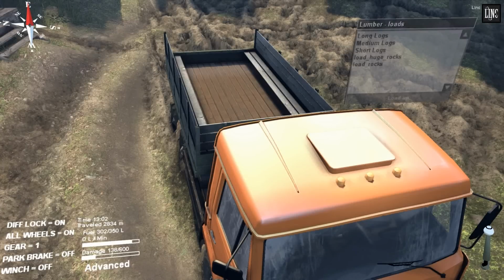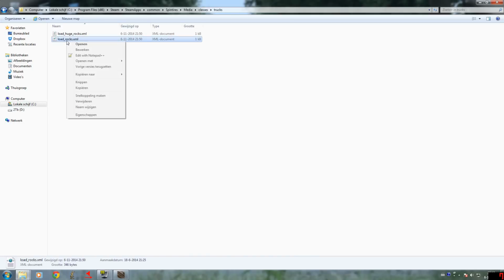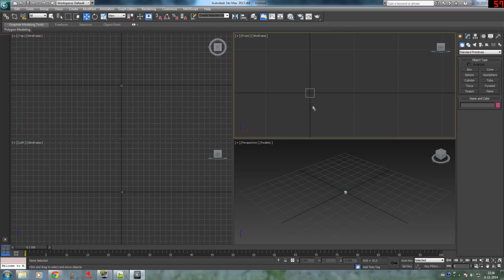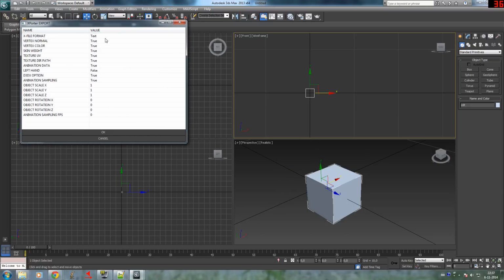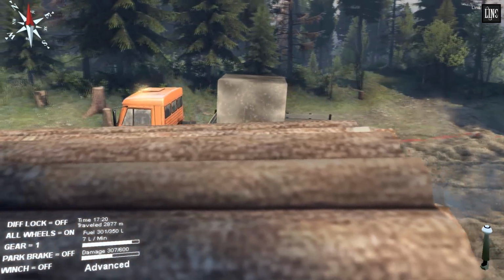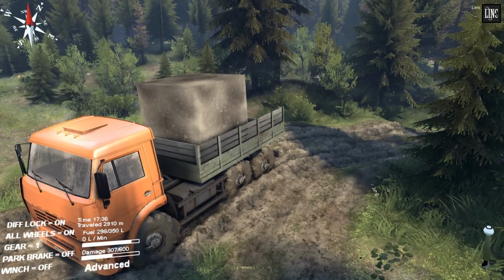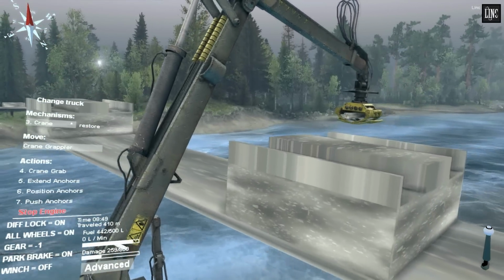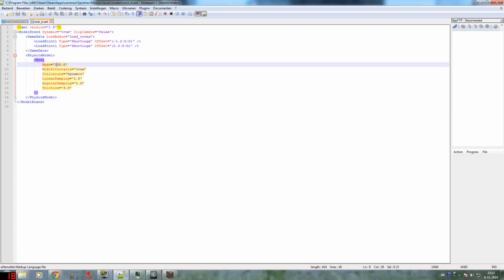Spin Tires|How to add your own models to the game (Tutorial)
A little while ago I made a video creating a bridge over the river. For that I added pillars inside the river to put the logs on. In this video I explain how I did that.